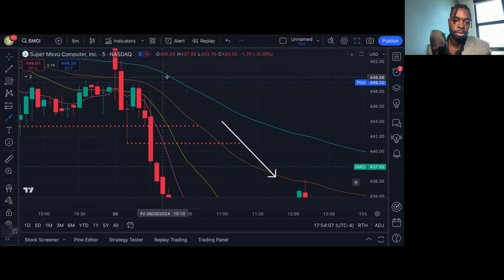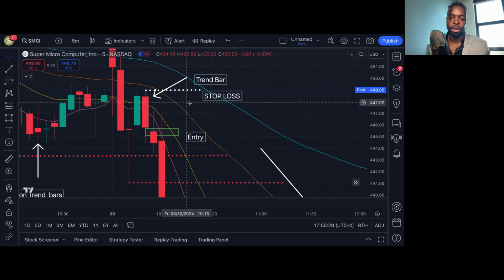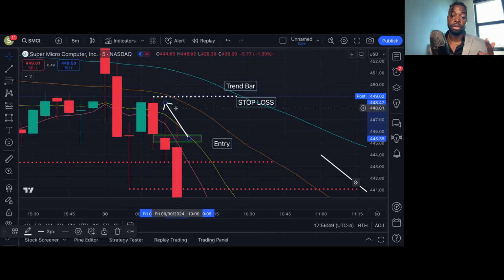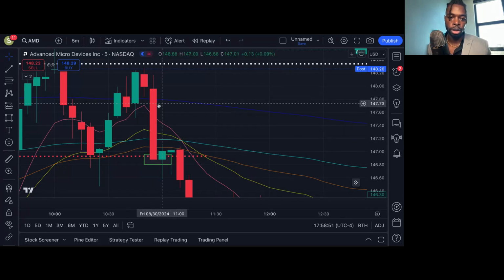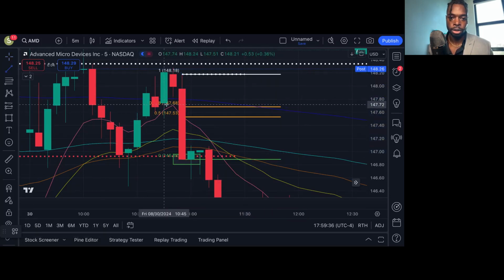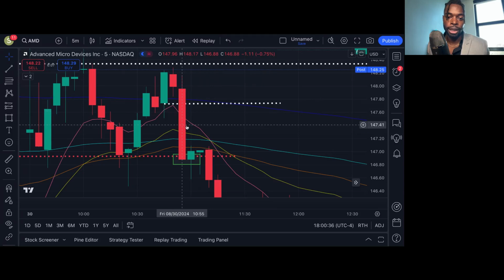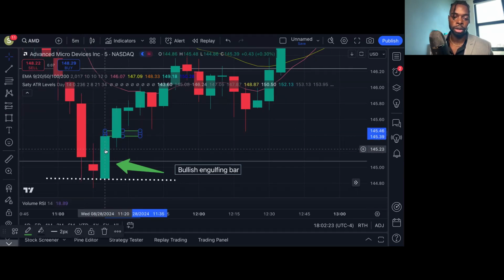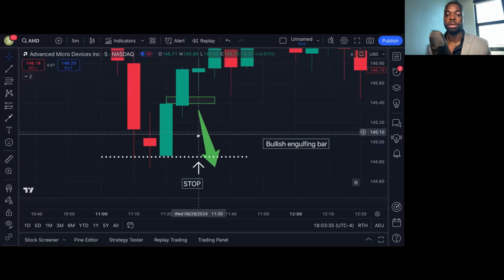How to Set a Stop Loss: Day Trading for Beginners